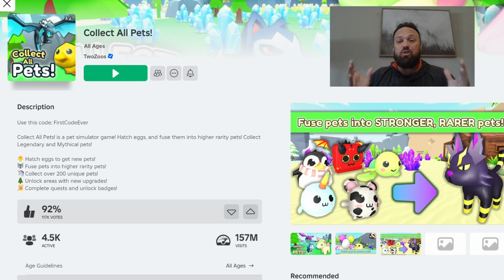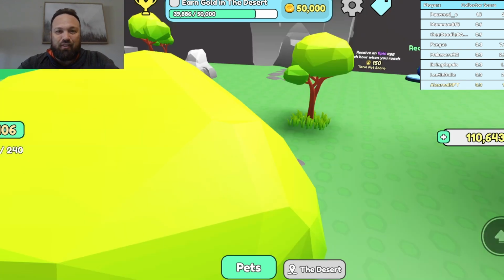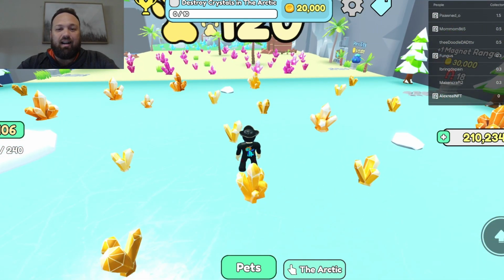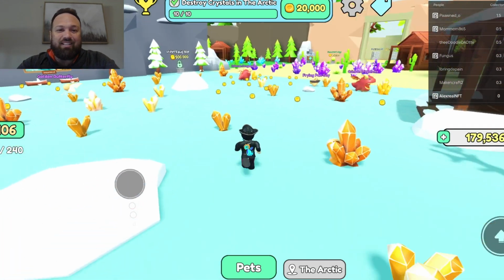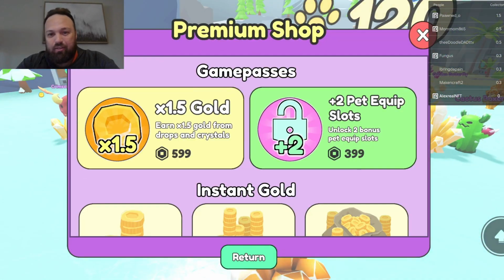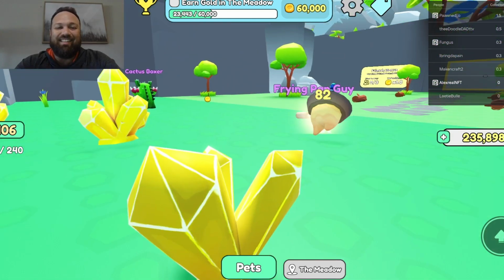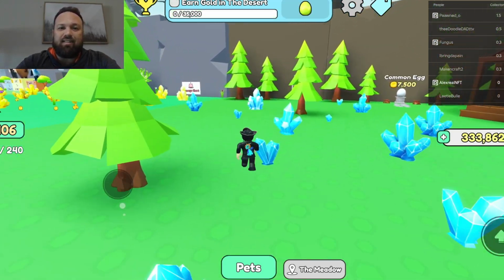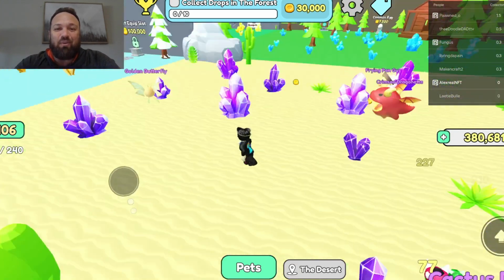Did You Collect All The Pets in Roblox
Playing Collect All Pets in Roblox. Check out this robloxgame and the robloxgameplay of this game As a robloxgamer its fun checking these gamestoplayonroblox